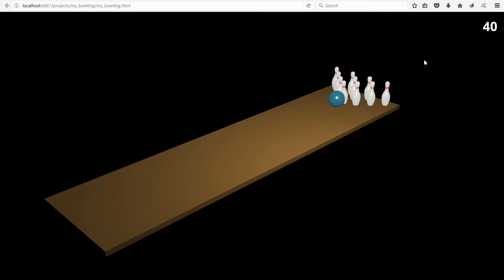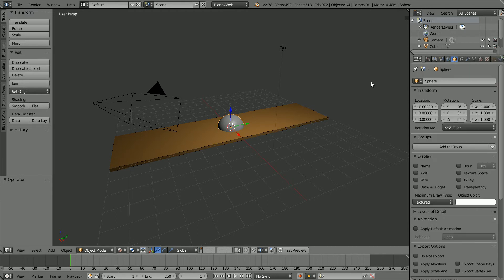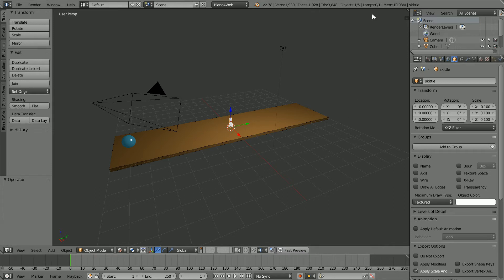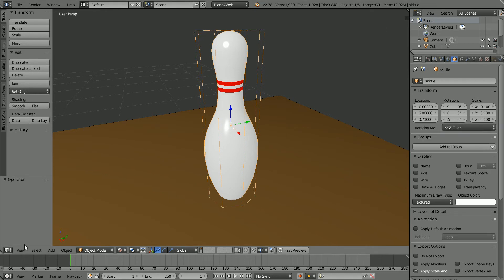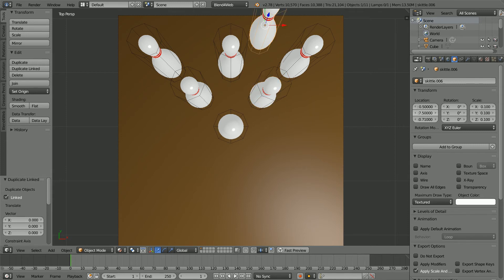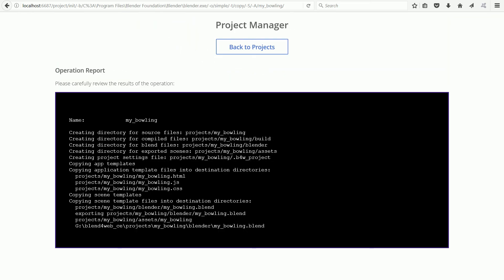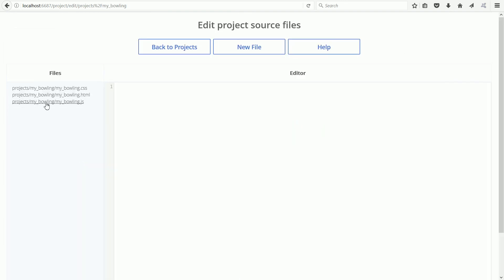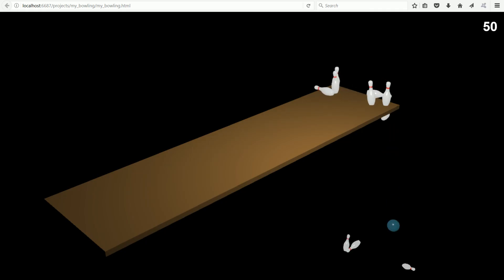How To Make A Basic Internet Ten Pin Bowling Game, A Physics Simulation Made Using Free 3D Software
This tutorial shows how to make a basic web based ten pin bowling game. It gives a starting point for developing a game with more features.

The tutorial shows how to make the alley, the ball and how to append a ready made skittle, into a 3D scene.

The tutorial shows how to set up the ‘physics’ for the objects and how to duplicate the skittle to make ten pins.

For the physics to work in a web browser the scene has to exported in the ‘json’ format and linked to the blend4web engine. The best way to do this is to use blend4web’s Project Manager. The tutorial shows how to use Project Manager to create a bowling project.

To start the ball moving, a few lines of JavaScript are added. Two functions from the blend4web API are used to give the ball an initial velocity.

For the files used, more tutorials and support materials -